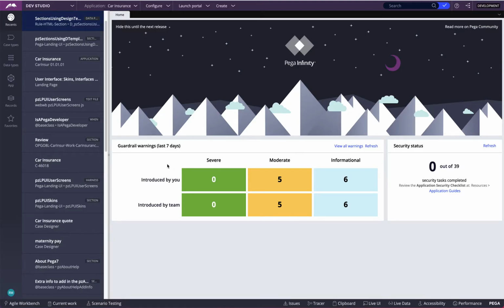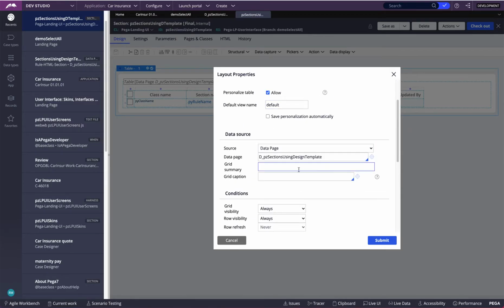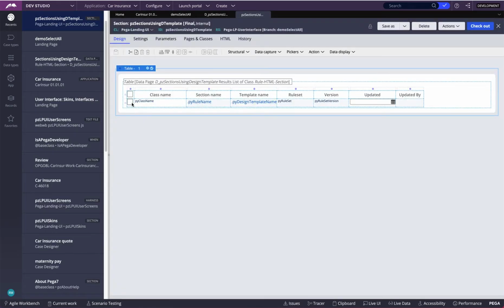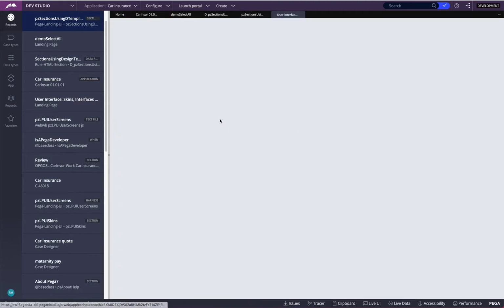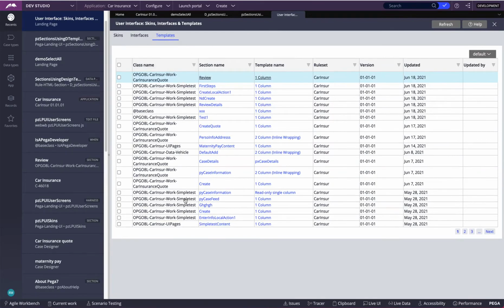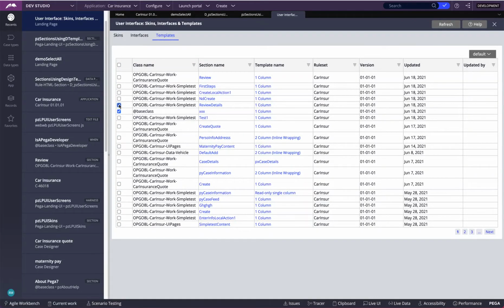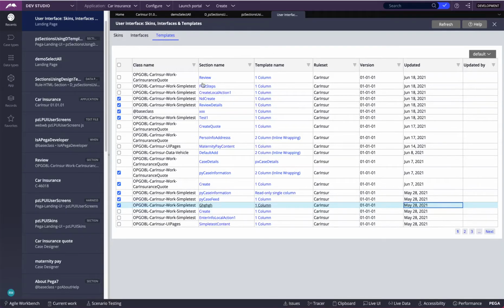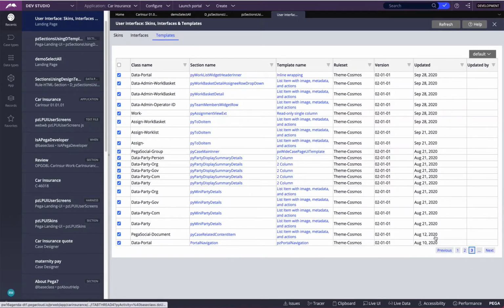Demonstration of select all in Pega using the optimized table